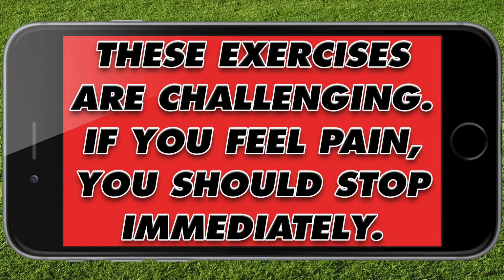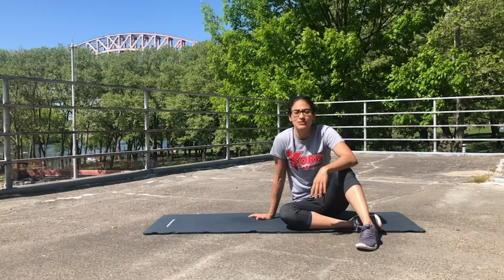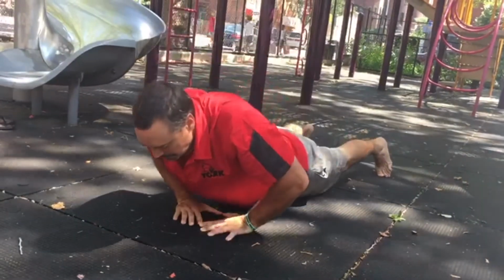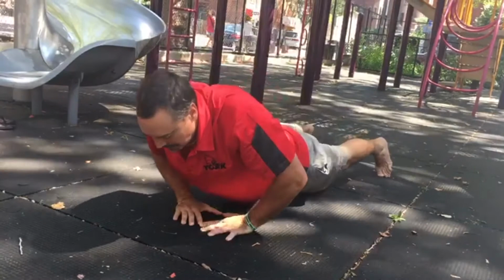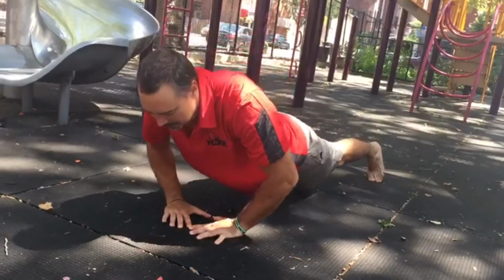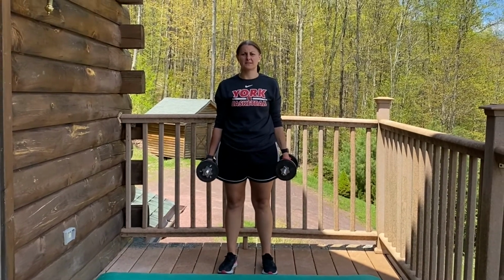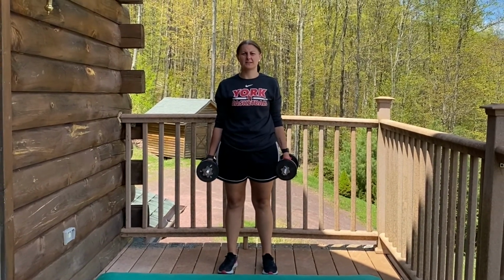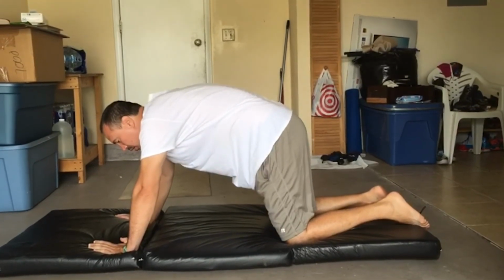FLY Workout: Upper Body Tuesday (Week#1)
York College (NY) Recreation presents the FLY workout program with Upper Body Tuesday of Week #1. The FLY workout program features 5-weeks of dynamic structured workouts available on-demand